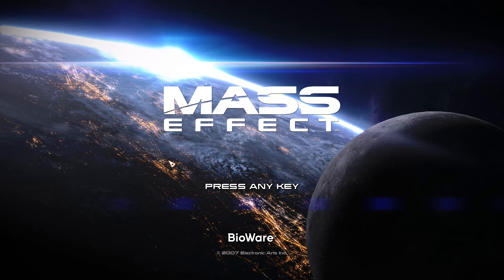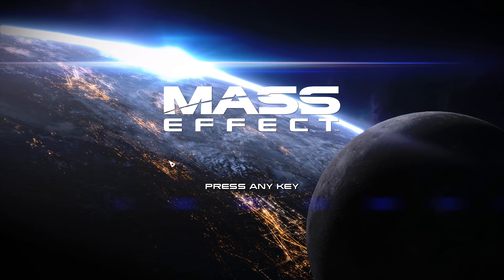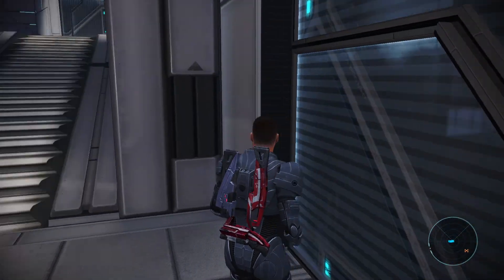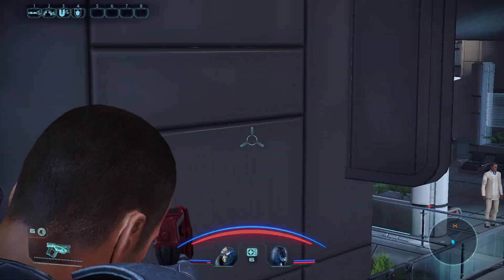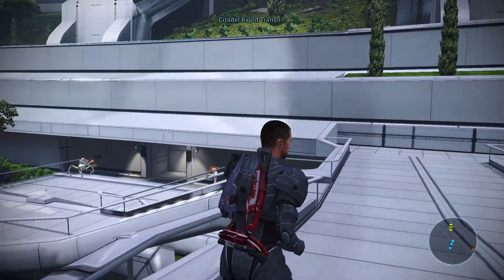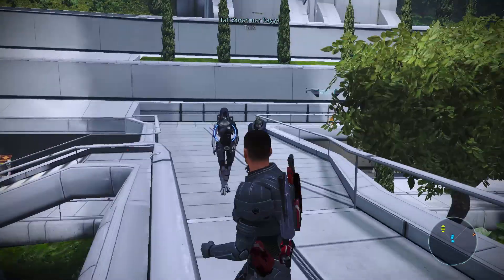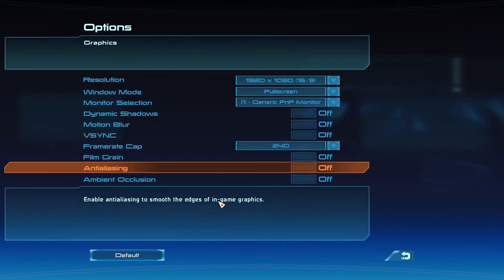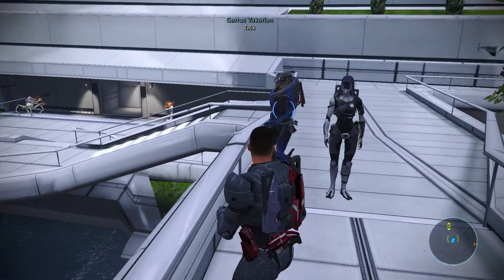Mass Effect 1 FPS Drop Issue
Alright, just purchased ME Legendary edition and started to play ME1, and I am getting severe FPS drops (from 240 down to less than 20) after 50 seconds of gameplay.  I have clocked this with a stopwatch 10 times, 3 on Eden Prime during the initial quest, 2 on the Normandy en route to the Citadel for the first time, and 5 times at various parts of the citadel itself.  Each drop in FPS occurs at 60 seconds or less of gameplay from the initial load of the game from the ME:Legendary launcher menu or from a cold start from Steam.

Steps I've taken to try and alleviate the issue:

- Turned off and on Vsync and tried playing both ways, not effect.

- Turned off and on Dynamic Shadows, Ambient Occlusion, Motion Blur, etc in the graphics menu, no effect.

- Tried playing the game in Full Screen, Borderless, and Windowed Mode, no effect.

- Turned off both Steam and Origin In-game Overlays, no effect.

- Completely deleted “igo64.dll” from the Origin directory, no effect.

- Specifically turned off Origin In-game by clicking on the properties of the game itself in the Origin Library, no effect.

- Set processor priority for ME1 and the ME Launcher to high, no effect.

- Tried reducing the core affinity from all cores to 4 (has worked in the past with other games), no effect.

- Tried setting the ME:L launcher and ME:1 applications to high priority GPU managed in Win10 Graphic Settings to ensure my GPU was being used, no effect.

- Tried specifically adding ME1 in the 3d settings in NVidia Control Panel, no effect.

- Tried unplugging the wireless dongle for my G900 mouse (only peripheral other than monitors) and using the mouse fully wired, no effect.

- Tried turning off Nvidia Overlay, as well as making sure Steam overlay was off, no effect.

- Tried turning off both Xbox Game Bar and Capture in the Windows Game Mode settings, no effect.

- Tried setting "Use my preference emphasizing QUALITY" on the performance slider in the Nvidia Control Panel settings under Adjust Image Settings with Preview, no effect.

- Tried clearing Windows Temp Cache, no effect.

Right now, as it is, ME:1 is unplayable, as combat is already hectic in this game, and having it be this choppy when moving the camera is making it 10x harder since my ability to aim properly is severely compromised.